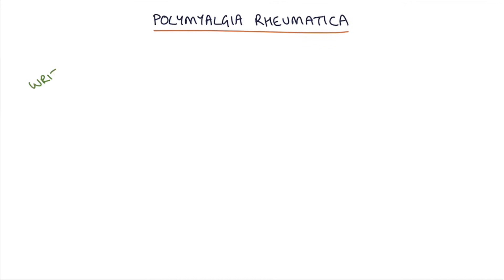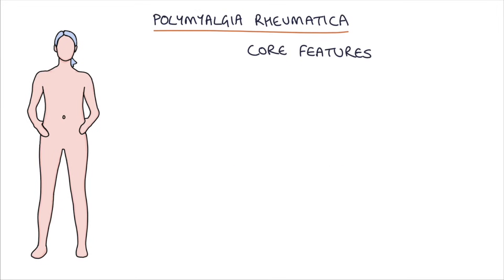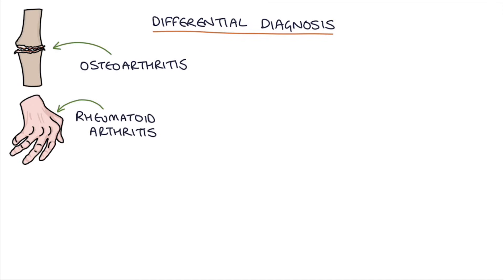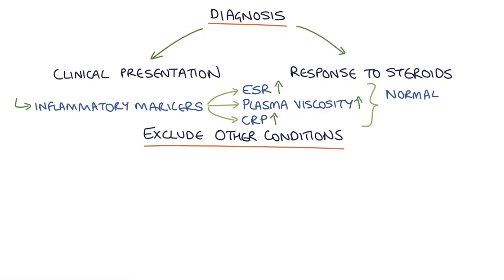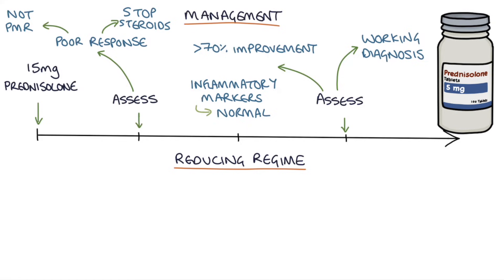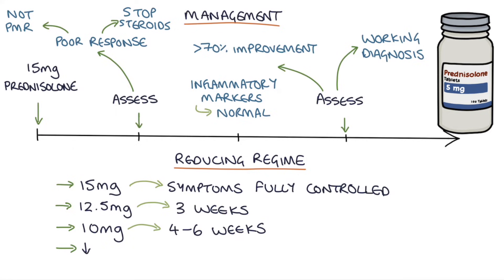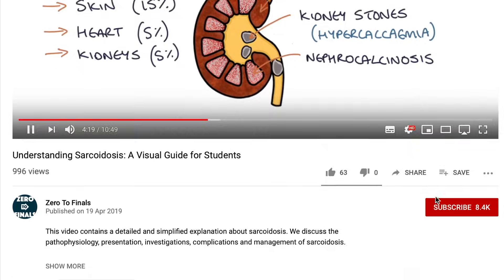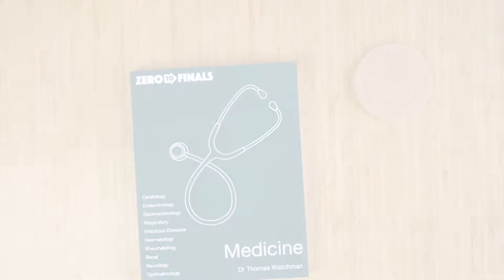Polymyalgia Rheumatica: Visual Explanation for Students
This video contains a detailed and simplified explanation of polymyalgia rheumatica. We discuss the pathophysiology, presentation, investigations and management of polymyalgia rheumatica.

More written notes and diagrams about polymyalgia rheumatica are available on the